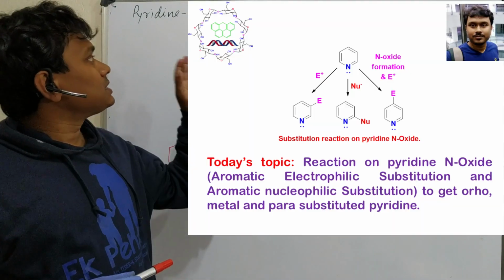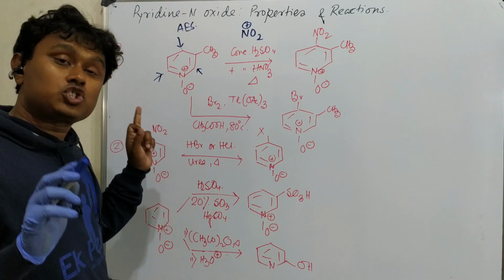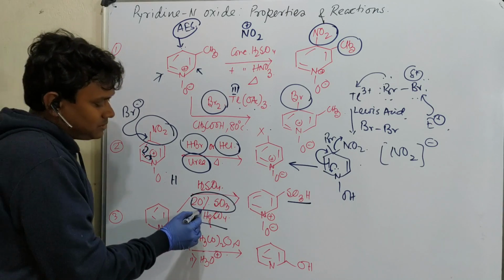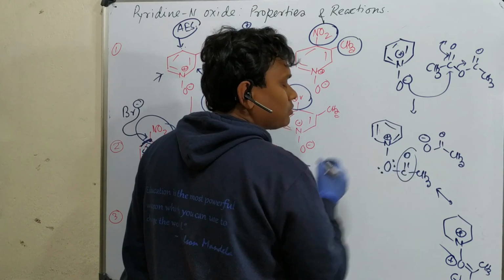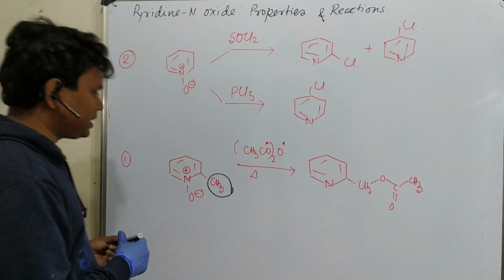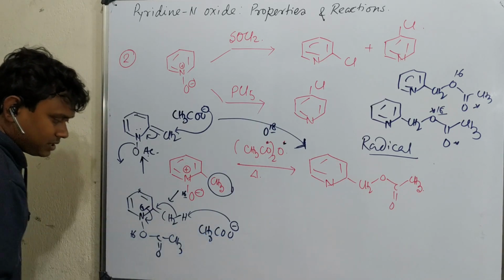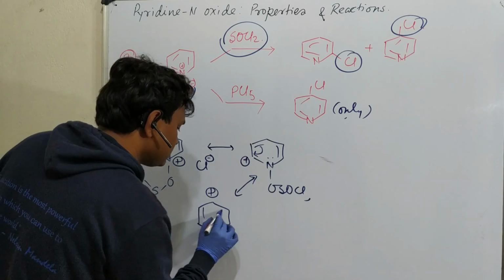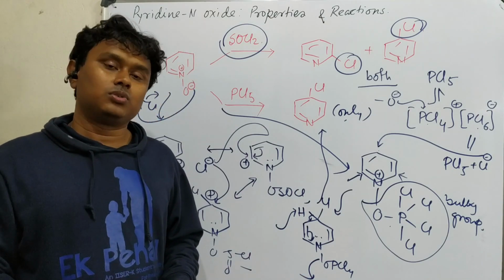Properties of pyridine N-oxide: reactions to prepared different substituted pyridine derivatives.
For "(L-448) Electrophilic aromatic substitution on Pyridine: Reaction mechanism and product selectivity." please click on the link "

For "(L-450) Nucleophilic aromatic substitution on Pyridine: Resonance, Mechanism and Selectivity." please click on the link "

For "MCQ about Pyridine and Butyl lithium: For equivalent exams like BS-MS, IIT-JAM, B.Sc, M.Sc, etc." please click on the link "

For "MCQ related to pyridine N-oxide: For preparation of BSMS, CSIR-NET, GATE, IIT-JAM, B.Sc, M.Sc exams." please click on the link "

For "Alcohol or alkyl halide oxidation into aldehyde using pyridine N-oxide: complete mechanism." please click on the link "

For "Pyridine N-oxide: Basic concept and preparation with complete mechanistic description." please click on the link "

For "Cope Reaction or Cope Elemination of N-oxides to alkene under milder condition: Complete mechanism." please click on the link "

For "Properties of pyridine N-oxide: reactions to prepared different substituted pyridine derivatives." please click on the link "